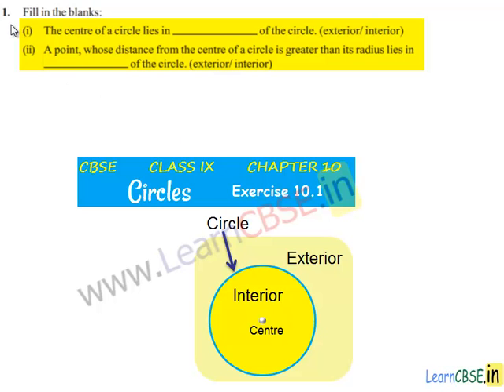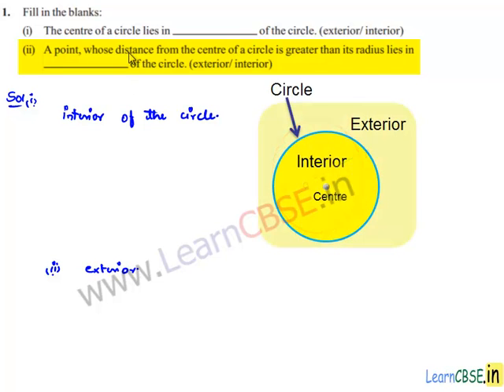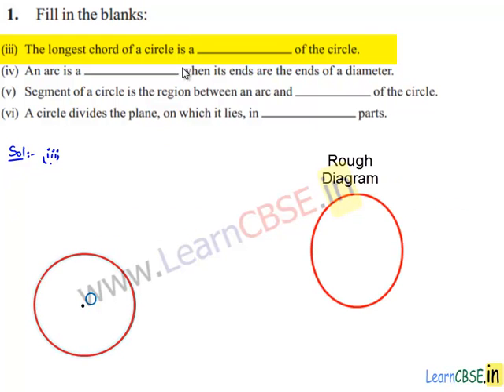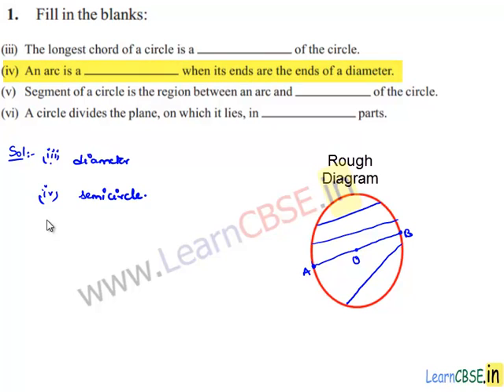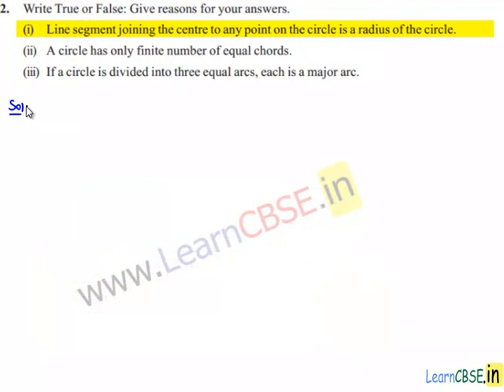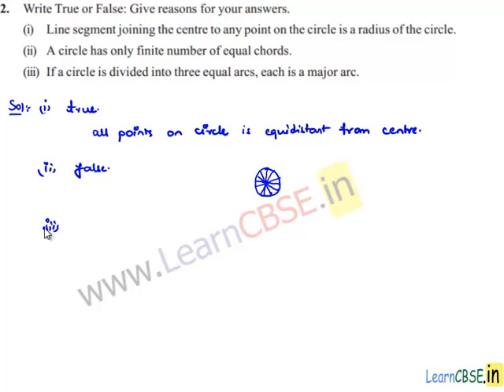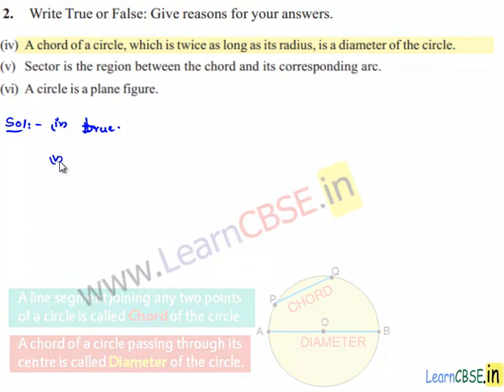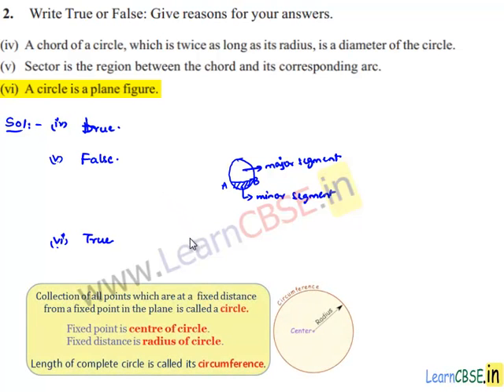NCERT Class 9 Solutions Chapter 10 Circles Ex 10.1 Q1 and Q2